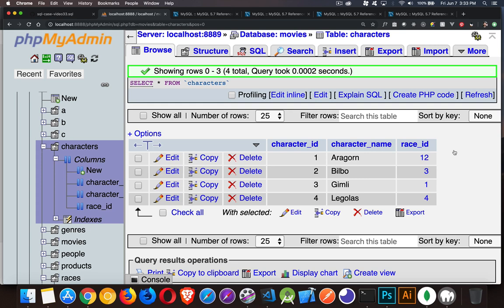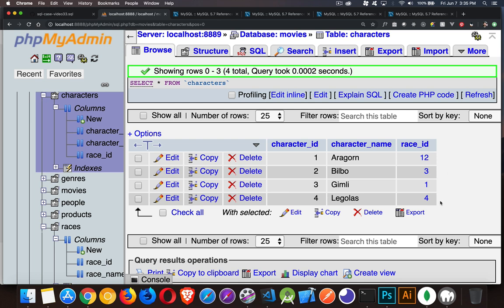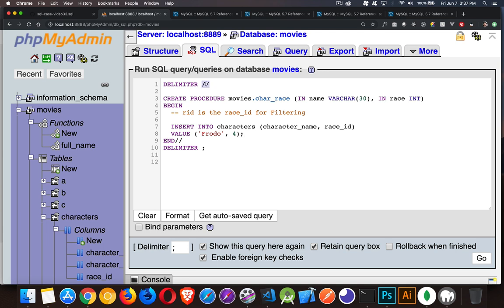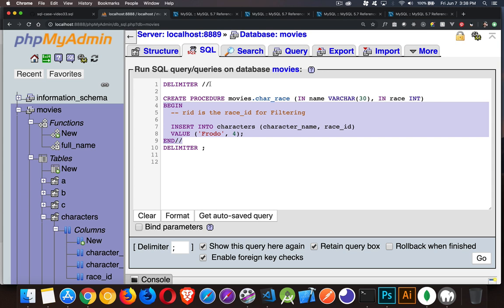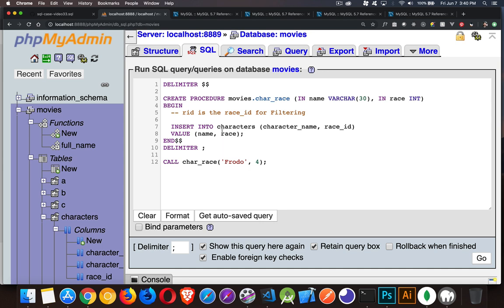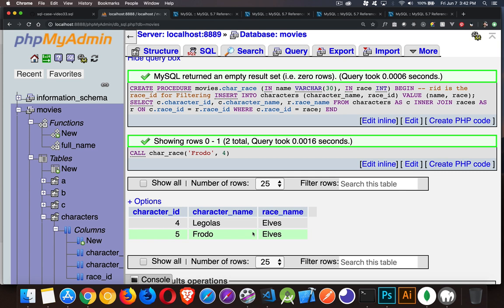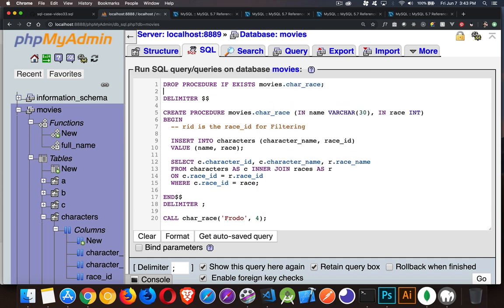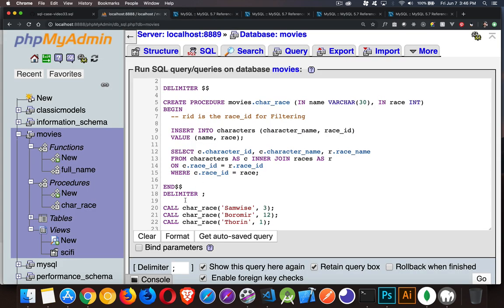Learning MySQL - Stored Procedures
This episode covers how you can use an incredibly powerful feature of MySQL - Stored Procedures.